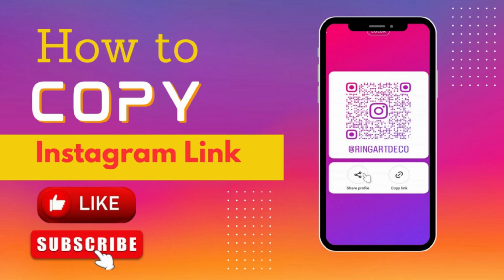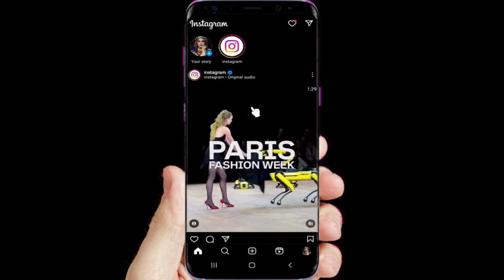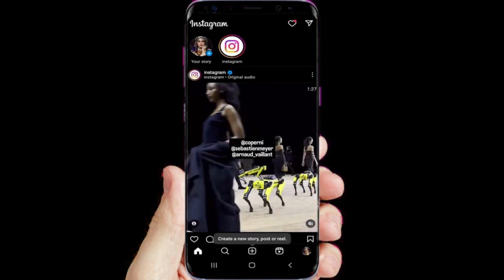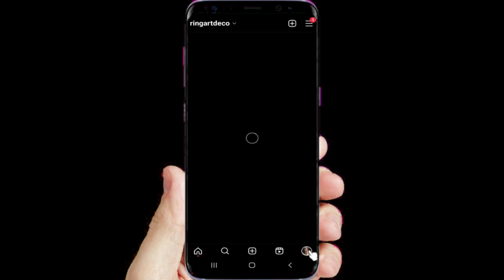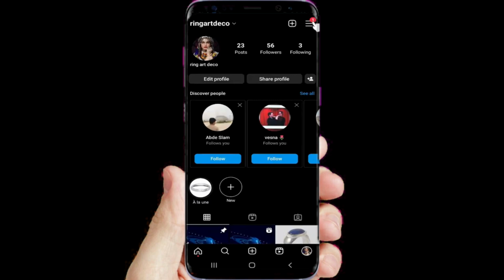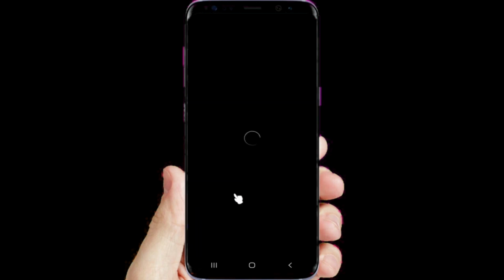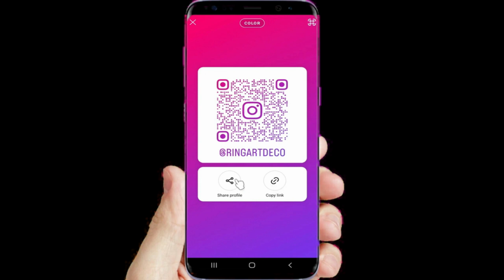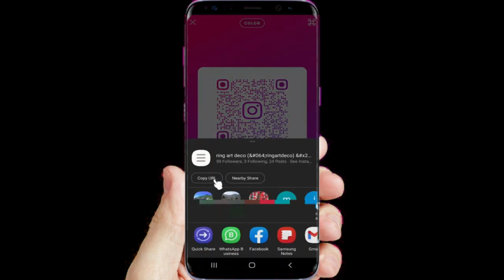Share an Instagram Profile Link - How you can easily Copy Instagram Link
How you can easily Copy Instagram Link - Share an Instagram Profile Link
Hello everyone, in this video we'll be talking about how to copy and share Instagram links. Whether you want to share your own posts or someone else's, this tutorial will guide you through the process step-by-step.

1. Open up Instagram app
2.Then right tap at your profile picture.
3. Next, on your profile page, you will see three horizontal lines in the upper right corner of your screen. Tap on that button to open a menu.
4. From the pop-up menu, tap on the QR code.
5. From here you can share your profile, or copy the link to your Instagram profile directly to your clipboard to do that just hit add copy link that copy is linked to the clipboard now you can paste the copied URL wherever you want, into the Facebook, on the Instagram posts, or on your YouTube profile.

00:00 - Intro
00:17 - How to copy and share instagram link

how to copy instagram link
how to share an instagram profile link
how to copy instagram link iphone
how to copy instagram link in facebook
how to copy instagram link profile

FormerMoi vous dit tout ce que vous devez savoir sur la technologie : gadgets, tutoriels, jeux, téléphone, Android, iPhone, system d’exploitation, etc. Rendez-nous visite à